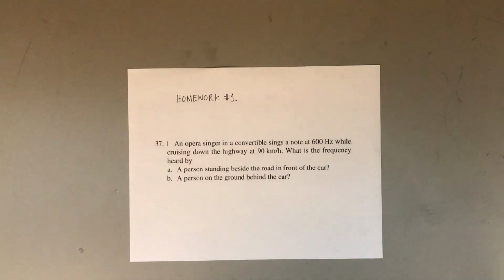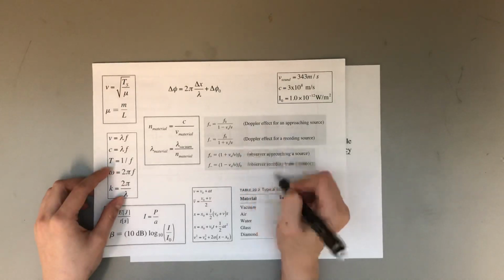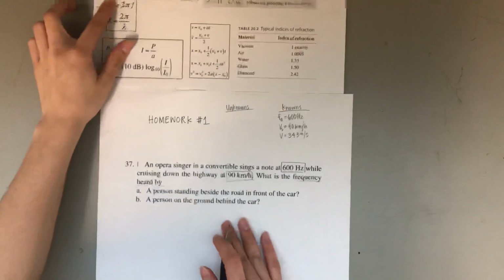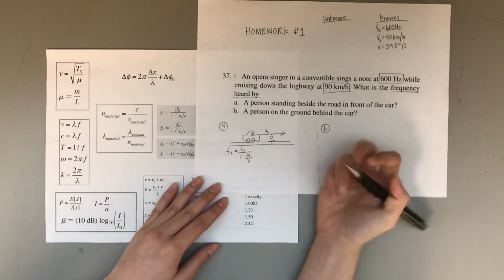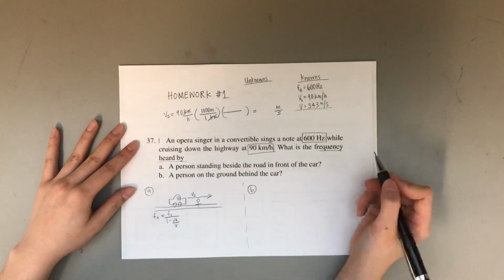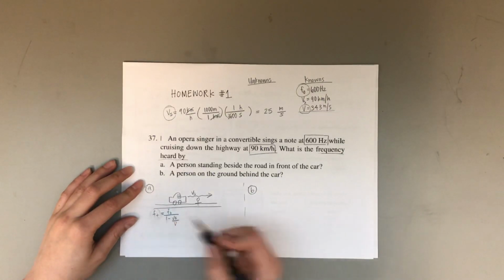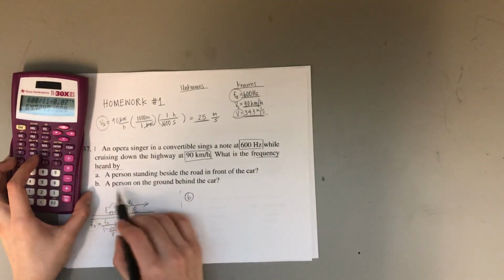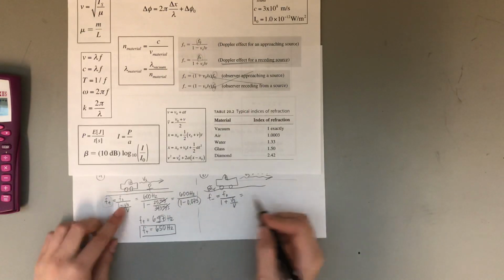UCSC Physics 6B Spring 2019 Thuy Nguyen HW1)37